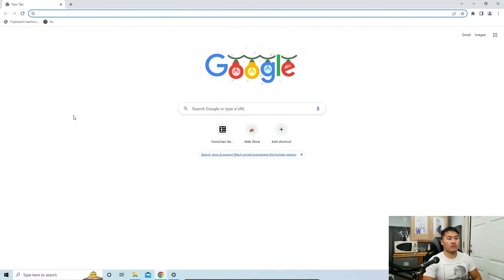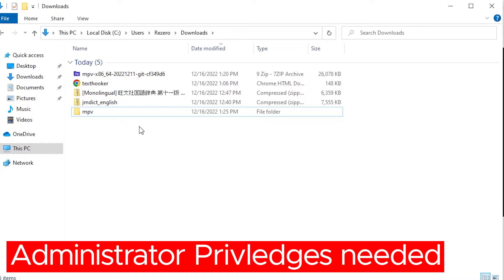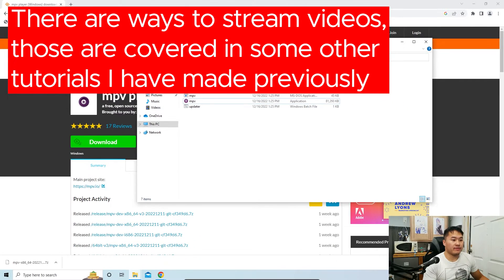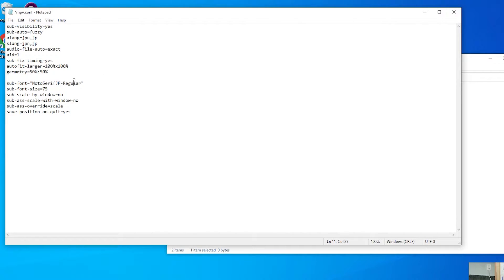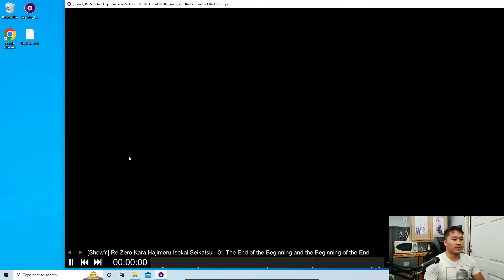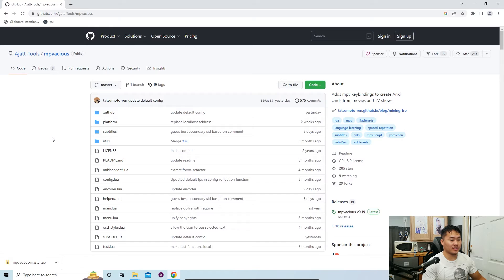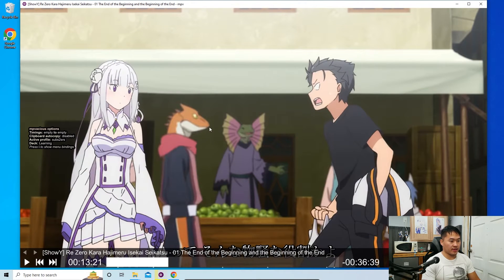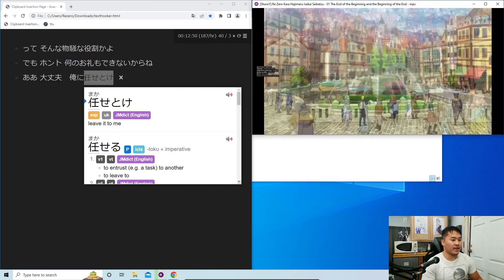Setting up MPV & MPVacious - Most Useful Tools for Japanese #2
Quicklinks:
0:16 - Installing and setting up MPV
9:58 - MPVacious installation
14:30 - Ytdlp & ffmpeg for Youtube